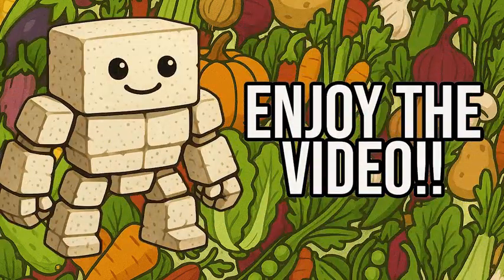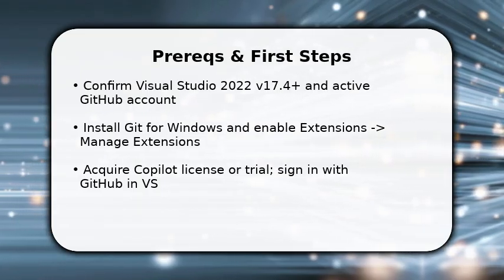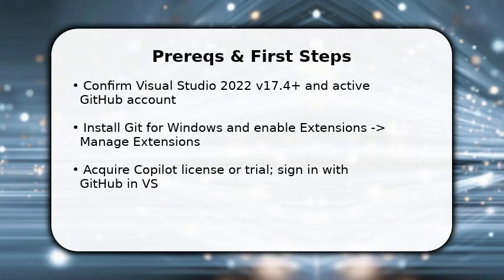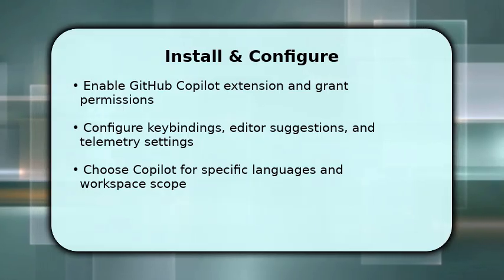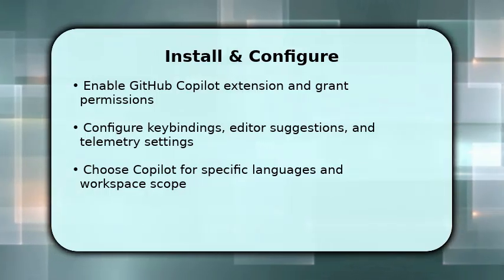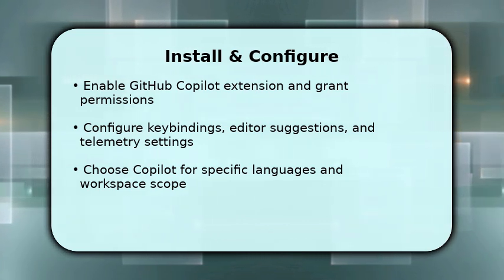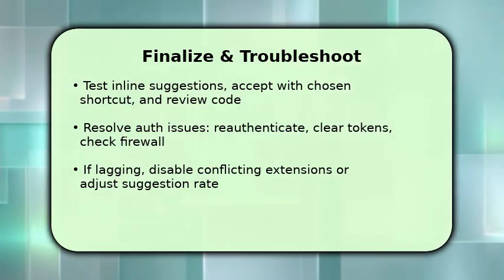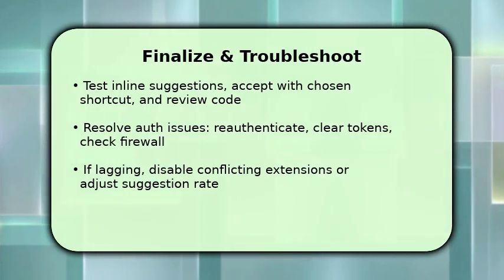How to Integrate Github Copilot with Visual Studio 2022 (full Guide)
Dive into the comprehensive guide on integrating GitHub Copilot within Visual Studio 2022. This video tutorial will walk you through each step, ensuring a seamless experience as you harness AI-powered code suggestions to boost your productivity and coding efficiency.